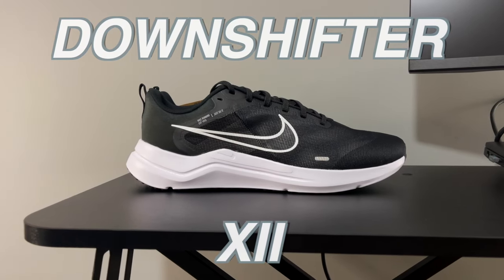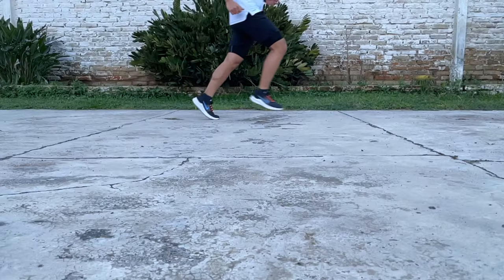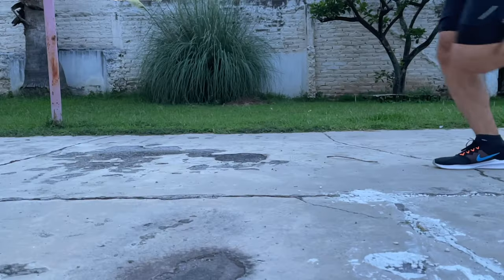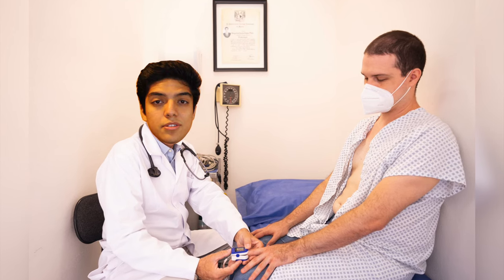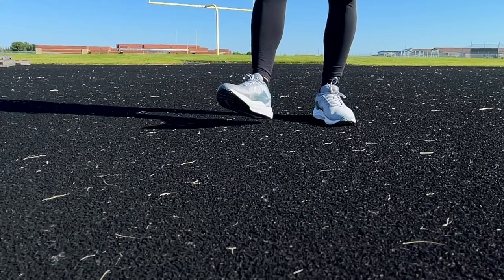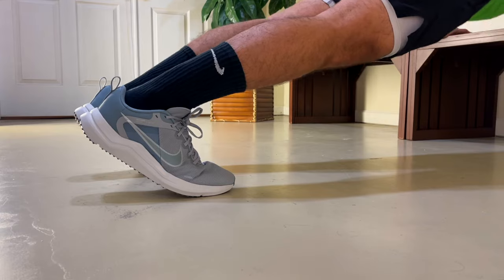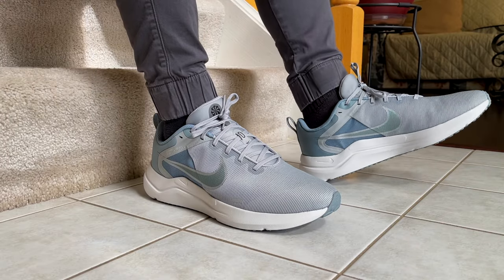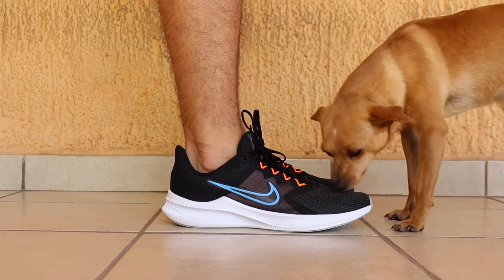Nike Downshifter 12 | Features, Performance Test & More!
Today I bring you my first impressions review on the Nike Downshifter 12 running shoe!

Information and images courtesy of:
- Nike
- Pexels

The shoe is available here (stores within the US)!:
- Nike

Video sections/categories:
00:00 Intro
00:08 Basic Information
01:24 Performance Test - Running
03:27 Performance Test - Training
04:16 Casual?
04:48 Outro